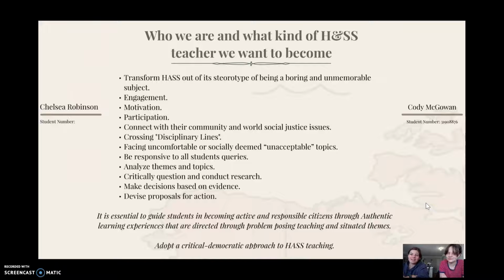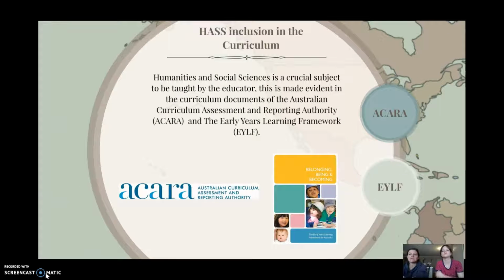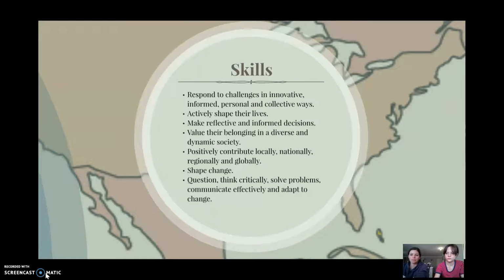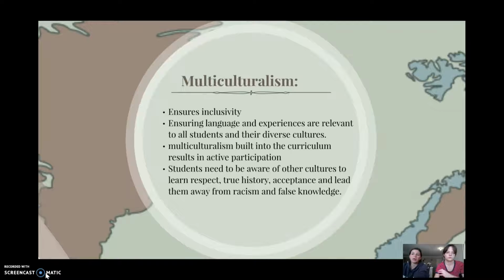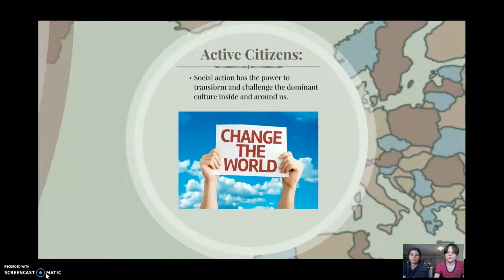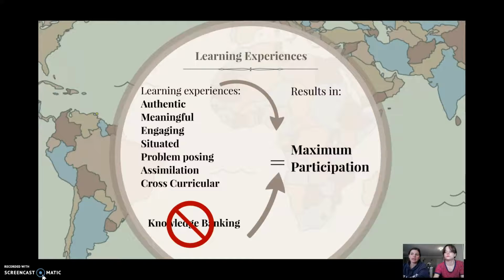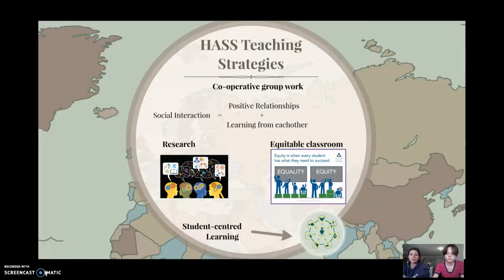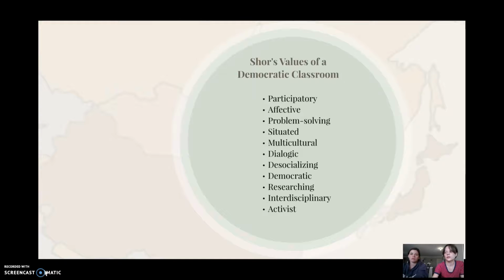HASS Assignment 4 presentation